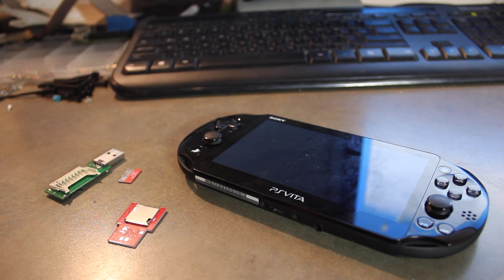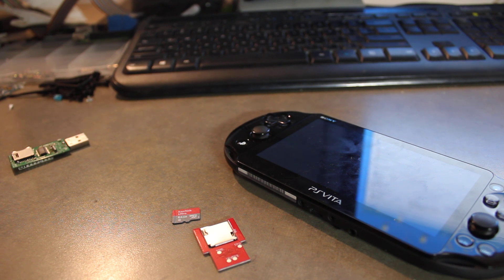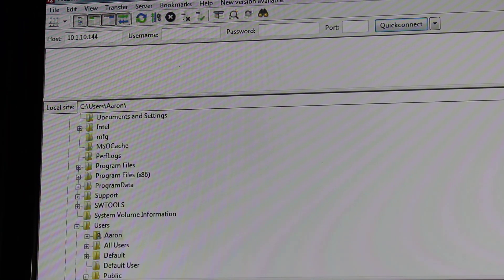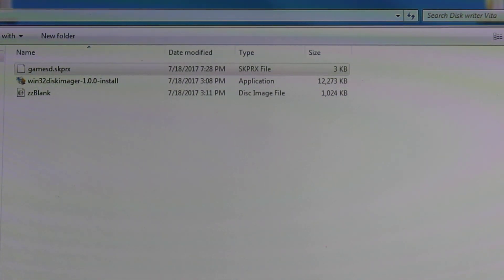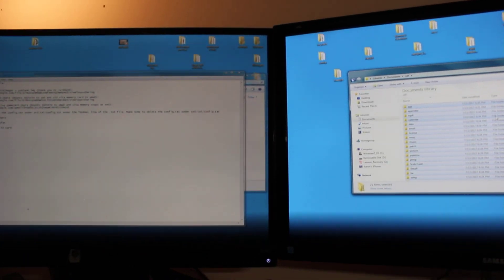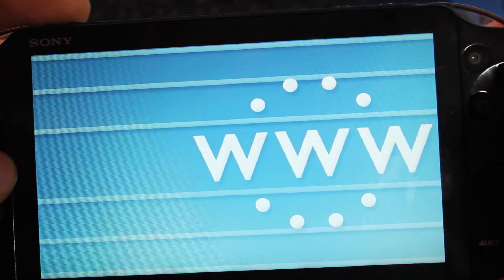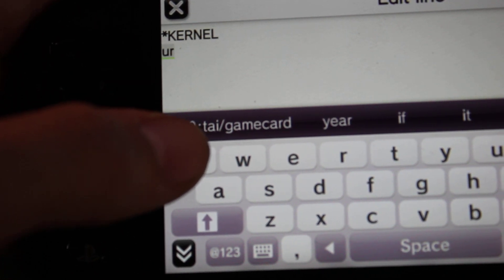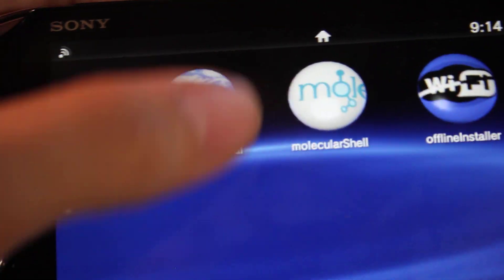How to set up SD2VITA (Micro SD to Gamecard) on Windows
Twitter: @PSFR33D0M ||| Instagram: @TheModsiahHasReturned

Link to gamesd.skprx (mounts SD2VITA to ux0 and old vita memory card to uma0):

Link to alternative gamesd.skprx (Mounts SD2VITA to uma0 and vita memory stays at ux0):

Add this line to the config.txt under ur0:tai/config.txt under the *KERNEL line of the .txt file (Make SURE to delete the config.txt under ux0:tai/config.txt):

ur0:tai/gamesd.skprx